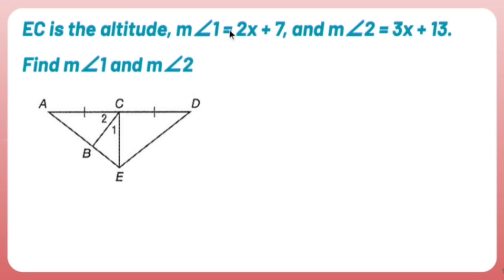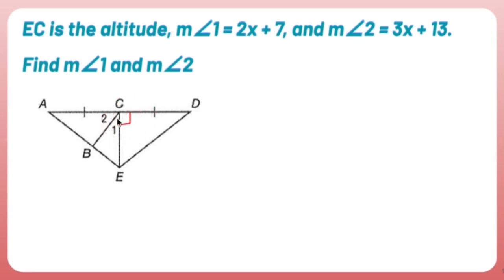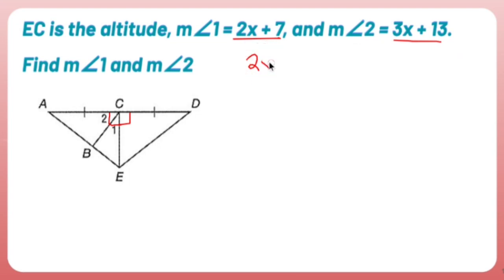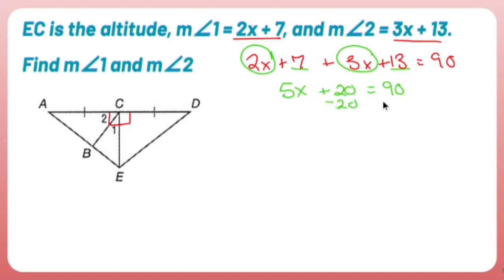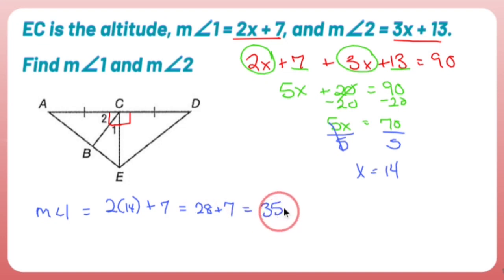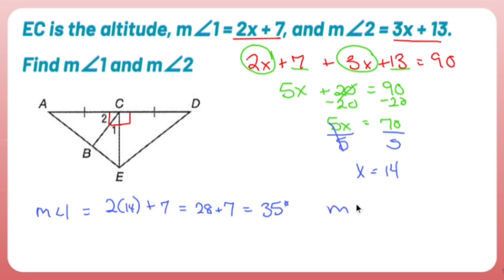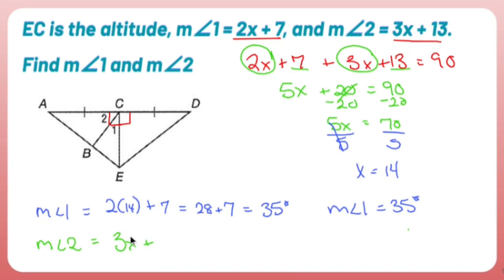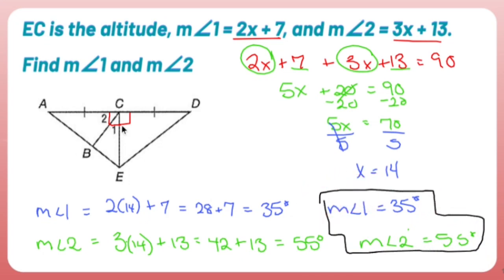Geometry Points: Finding Measurements of Angles Using the Altitude of a Triangle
The altitude of a triangle refers to a perpendicular line segment that extends from a vertex of the triangle to the opposite side or its extension. It is also sometimes called the height of the triangle. The altitude intersects the base (or the extended base) at a right angle, creating a right triangle.

Here are a few key points to understand about the altitude of a triangle:

1. Perpendicularity: The altitude is always perpendicular to the base or its extension. This means that the angle formed between the altitude and the base is 90 degrees (a right angle).

2. Length: The length of the altitude can vary depending on the dimensions and shape of the triangle. In any given triangle, the length of the altitude from a specific vertex can be determined using the formula:

   Altitude = (2 * Area) / Base

   Here, "Area" represents the area of the triangle, and "Base" refers to the length of the corresponding base of the triangle.

3. Intersection: The altitude can intersect the base within the interior of the triangle, or it may intersect the extension of the base outside the triangle. In an acute triangle, where all angles are less than 90 degrees, the altitude intersects the base within the triangle. In a right triangle, the altitude coincides with one of the legs of the triangle. In an obtuse triangle, where one angle is greater than 90 degrees, the altitude intersects the extension of the base outside the triangle.

4. Relationship with sides: The altitude is related to the sides of the triangle through the Pythagorean theorem. In a right triangle, where the altitude coincides with one of the legs, the square of the length of the altitude is equal to the product of the lengths of the two legs.

The altitude of a triangle is a fundamental concept used in various geometric calculations, such as finding the area of a triangle or solving for unknown sides or angles using trigonometric functions.

Triangles,
Quadrilaterals,
Circles,
Similarity and Proportions,
Congruent Figures,
Coordinate Geometry,
Transformations,
Geometric Proofs,
Constructions,
Non-Euclidean Geometries.